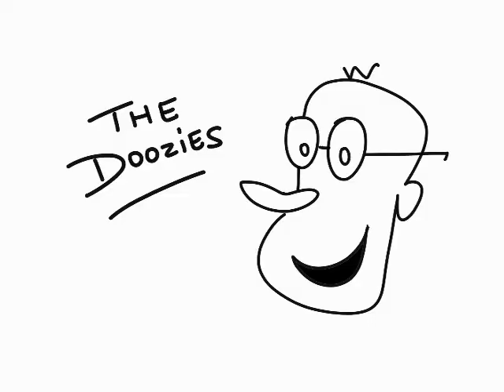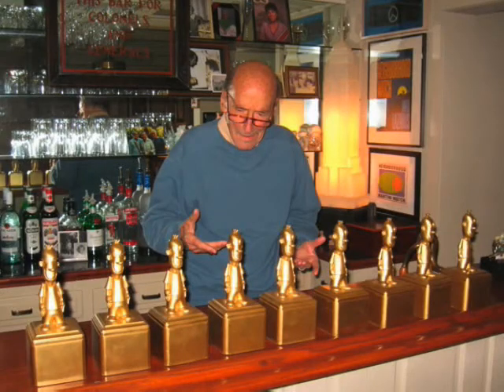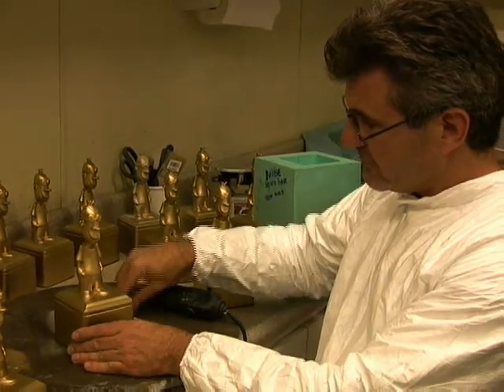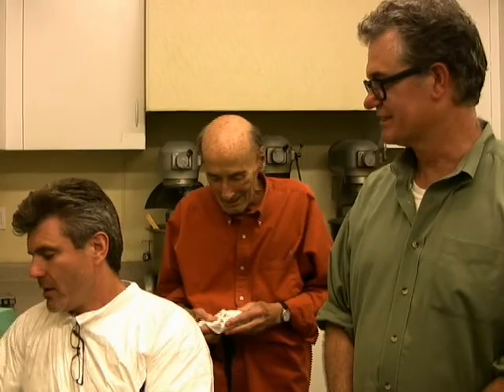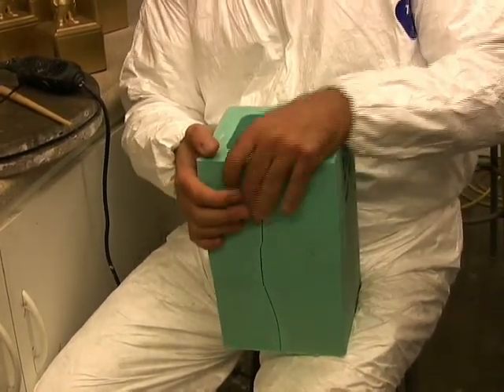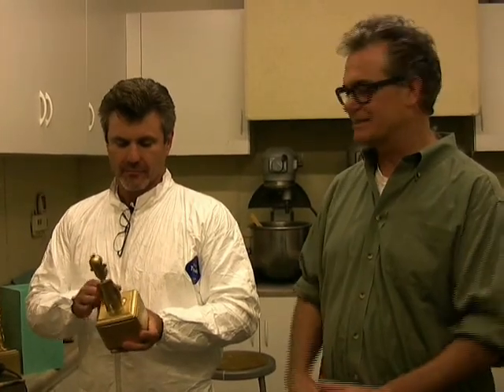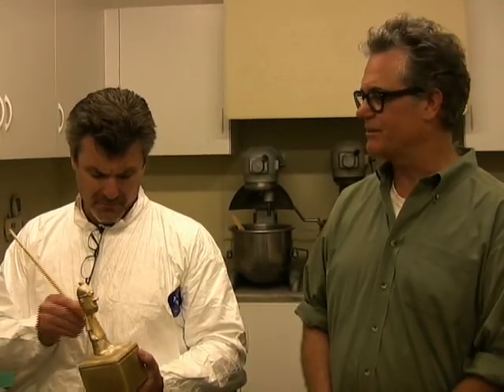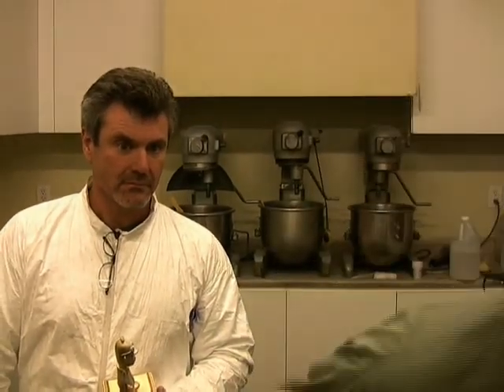Tom Gammill Lesson 32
The 32nd installment of LEARN TO DRAW with Tom Gammill, where the creator of The Doozies announces the winner of this year's Golden Doozie Award.